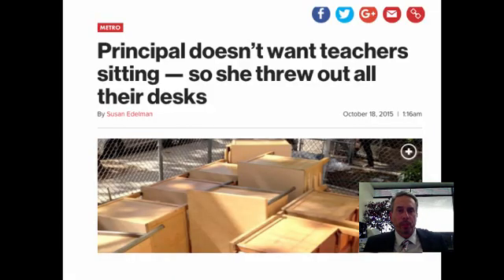Weekly 5 - Two signs that a teacher may be struggling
This weekly 5 looks at the two signs that a teacher may be struggling, and these can be recognized in 30 seconds or less.